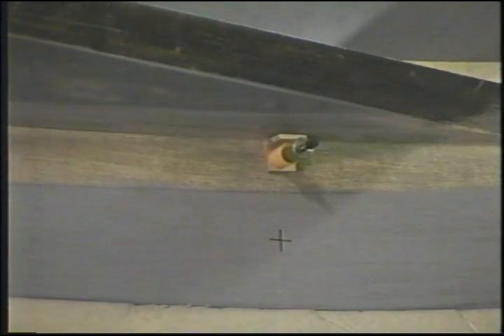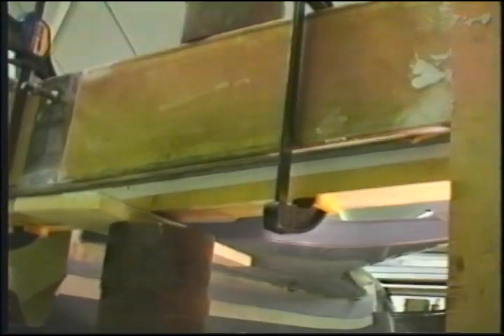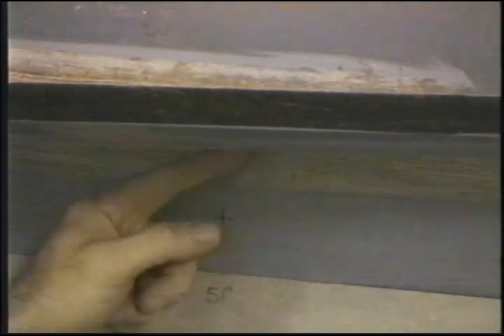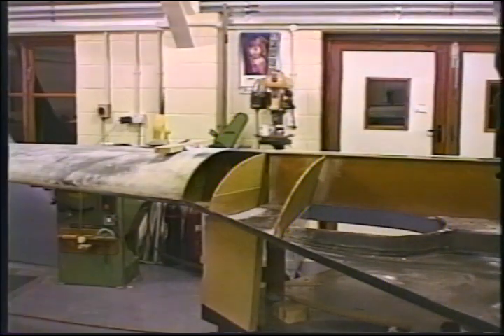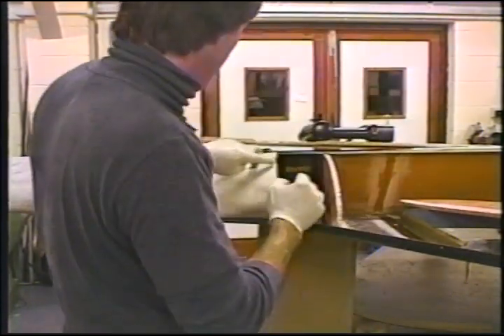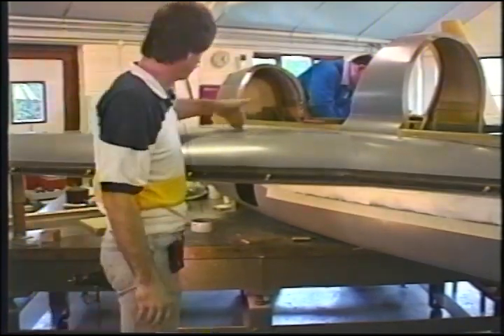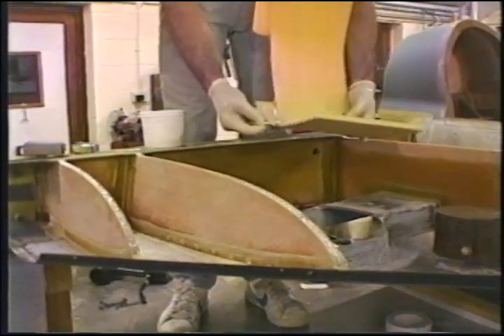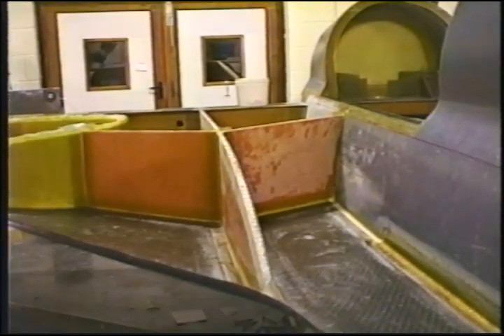C-Kit Tape 8 - Wheel Wells & Strakes